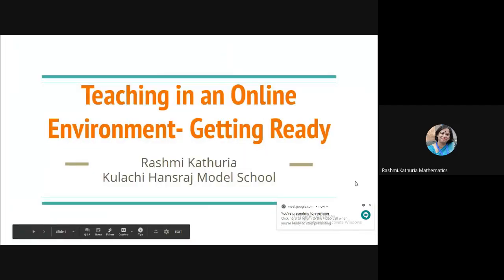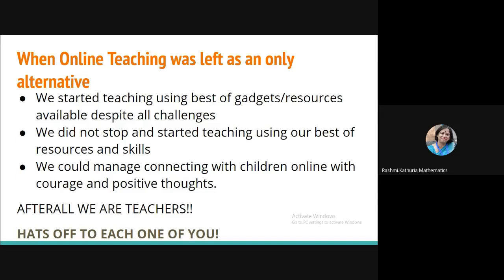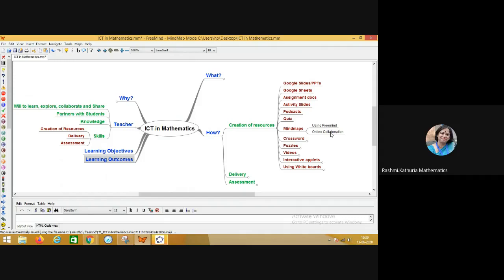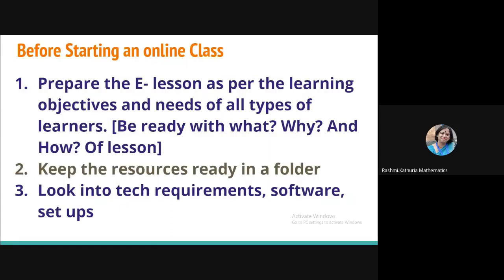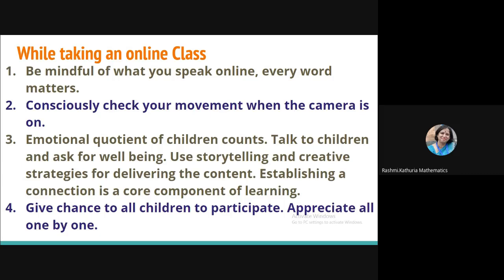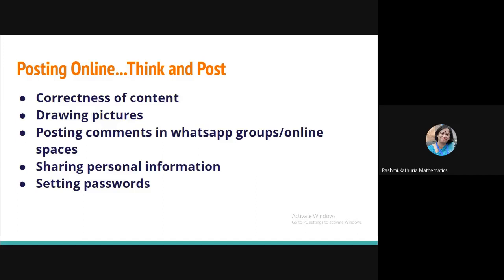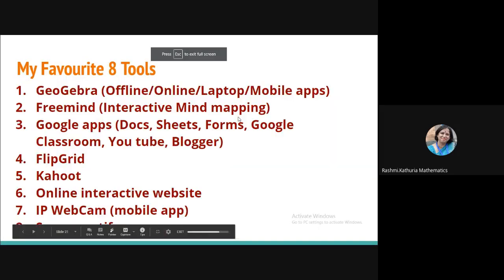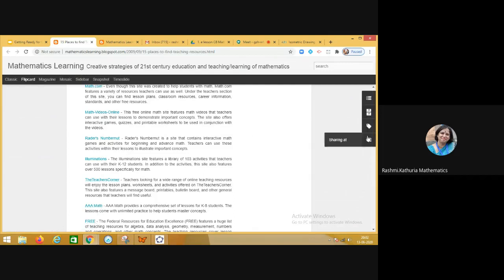Teaching Mathematics in an online environment (Part 1) by Rashmi Kathuria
Teaching Mathematics in an online environment

What kind of teachers will continue to flourish in fourth industrial revolution